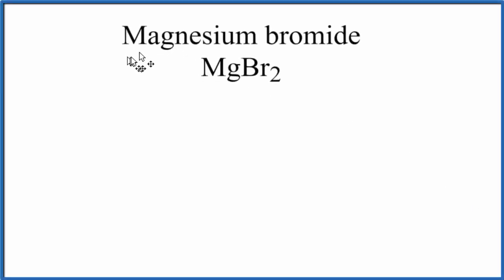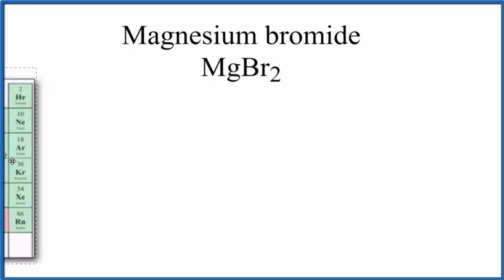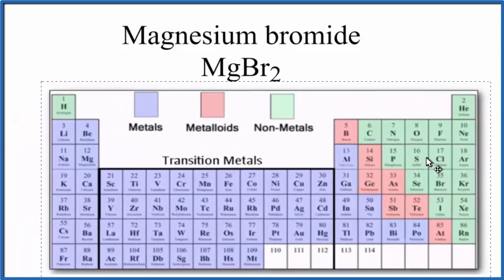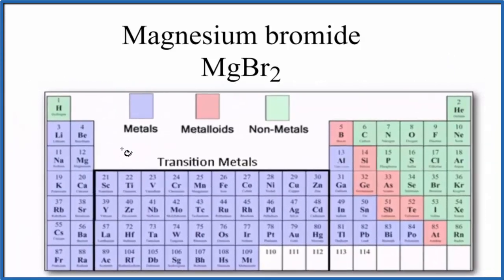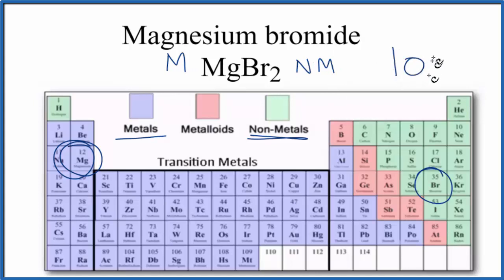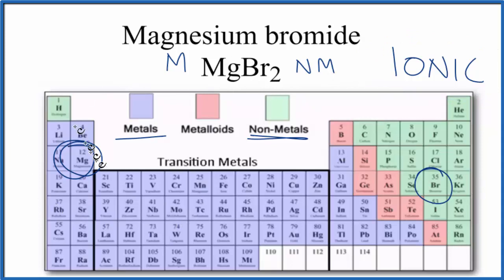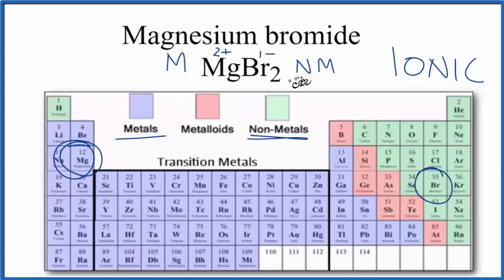Is MgBr2 (Magnesium bromide) Ionic or Covalent?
To tell if MgBr2 (Magnesium bromide) is ionic or covalent (also called molecular) we look at the Periodic Table that and see that Mg is a metal and Br is a non-metal. When we have a metal and a non-metal the compound is usually considered ionic.

Because we have a metal and non-metal in MgBr2 there will be a difference in electronegativity between the metal and non-metal. This difference results in an electron(s) being transferred from the metal (lower electronegativity) to the non-metal (higher electronegativity). The results in the metal becoming a postitive ion and the non-metal a negative ion. The two opposite charges are attracted and form the ionic bond between atoms in Magnesium bromide.
Helpful Resources

Because we have a combination of a metal and non-metalm MgBr2 (Magnesium bromide) is considered an ionic compound.

In general, ionic compounds:

- form crystals.